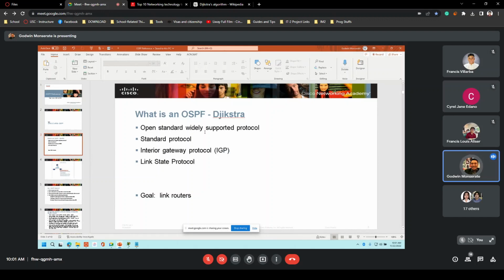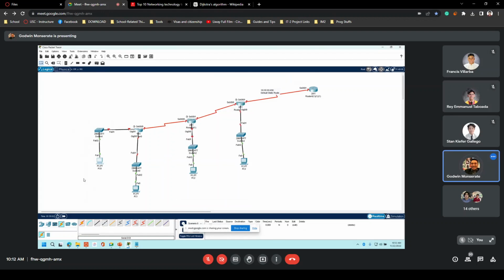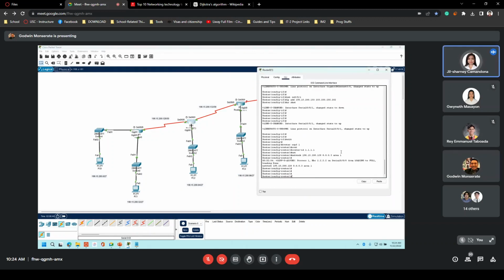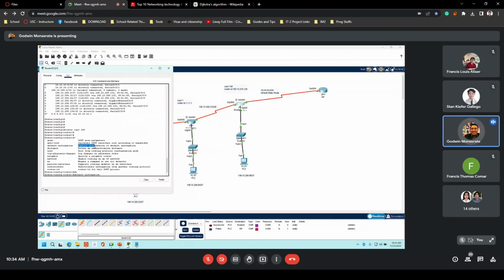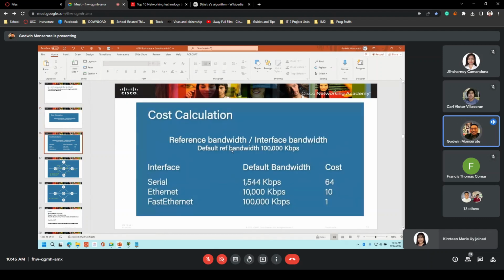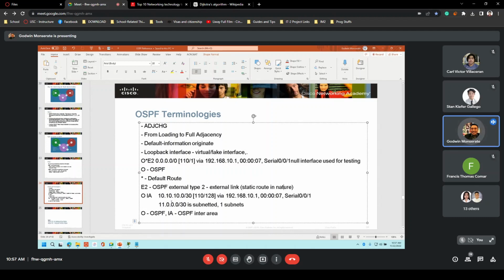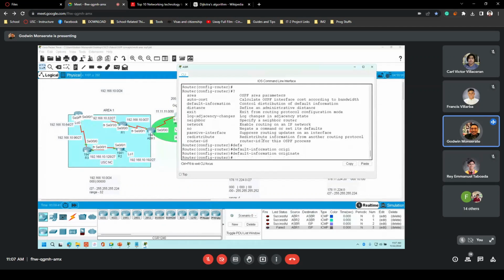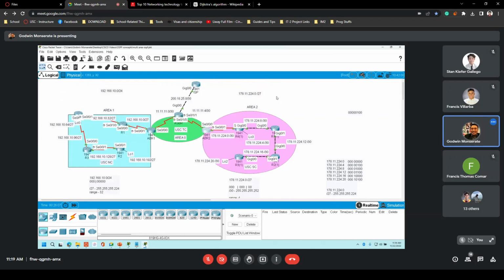OSPF - SINGLE & MULTI AREA - ROUTE SUMMARIZATION - LECTURE AND PKT IMPLEMENTATION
8:15 - OSPF COMMANDS
10:30 - PACKET TRACER NETWORK ASSIGNMENT
18:40 - OSPF (SINGLE AREA) - IMPLEMENTATION
32:35 - DEFAULT STATIC ROUTE TO OSPF
36:05 - RIP TO OSPF
39:47 - OSPF TO EIGRP
46:13 - MULTI AREA OSPF (LECTURE)
55:40 - MULTI AREA OSPF (PACKET TARCER)
1:07:50 - ROUTE SUMMARIZATION (LECTURE)
1:12:55 - ROUTE SUMMARIZATION (PACKET TRACER)